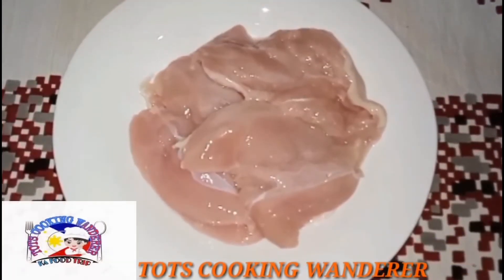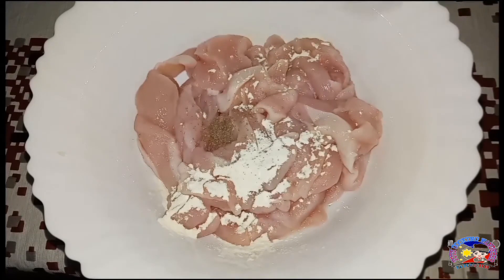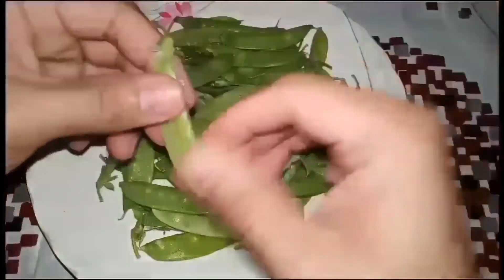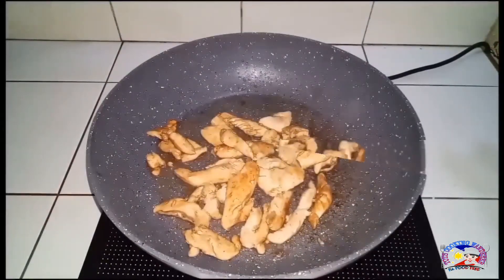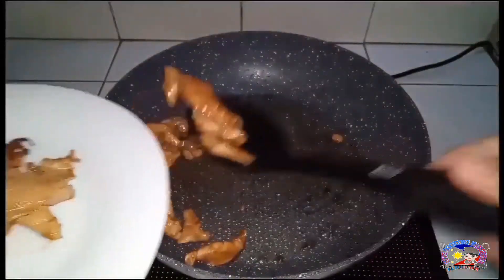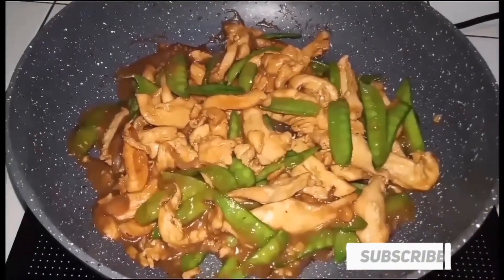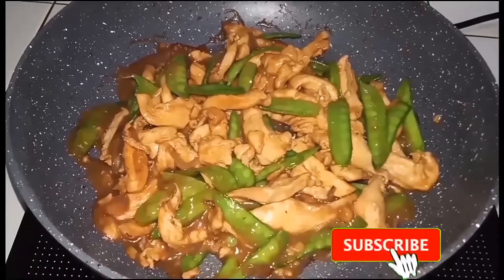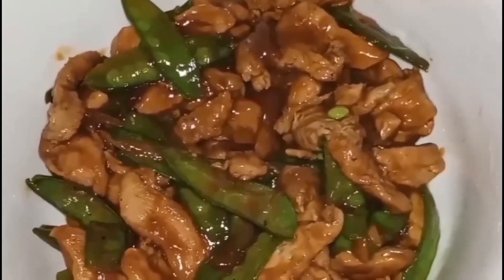Chicken stir fry with Snow peas recipe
Chicken with Snow peas stir fry recipe.Try niyo gawin  ito subrang sarap.